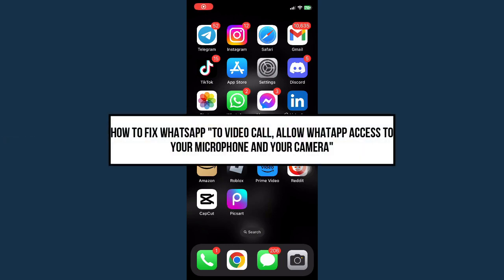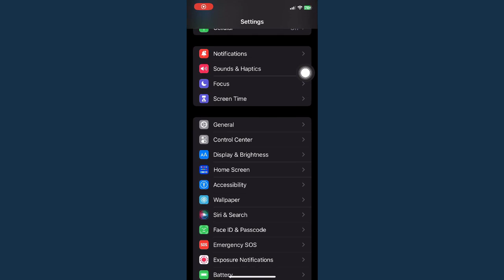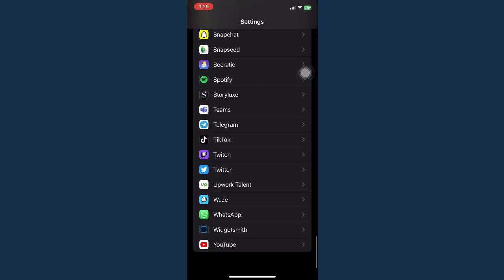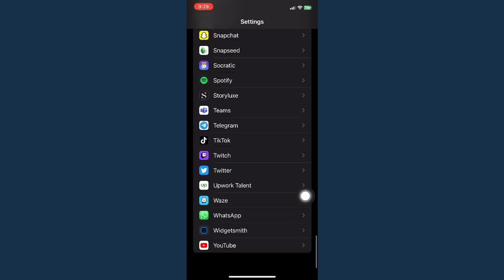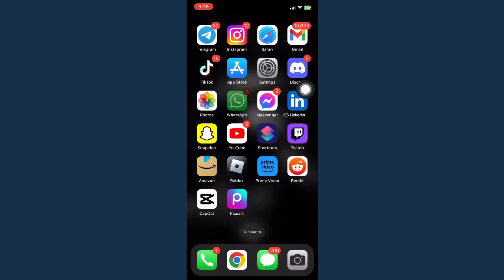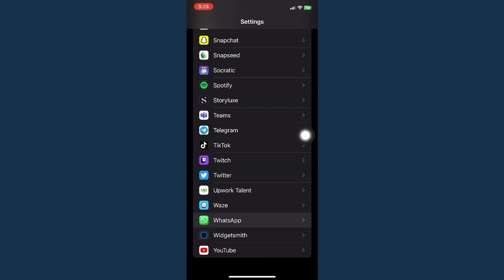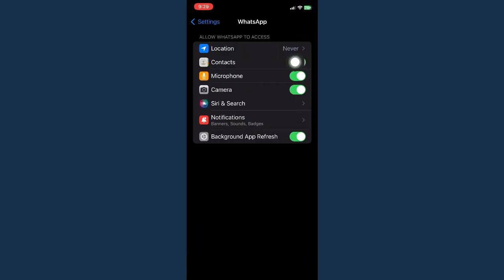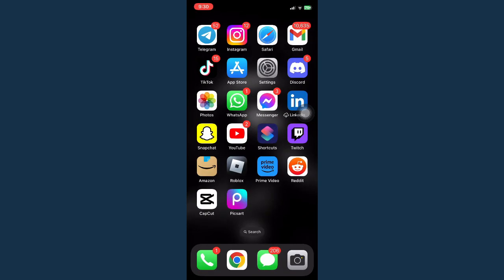How To Fix Whatsapp "To Video Call, Allow Whatapp Access To Your Microphone And Your Camera"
Learn‎‎‏‏‎ ‎How To Fix Whatsapp "To Video Call, Allow Whatapp Access To Your Microphone And Your Camera"

In this video I will show you‏‏‎ ‎how to fix whatsapp "to video call, allow whatapp access to your microphone and your camera"